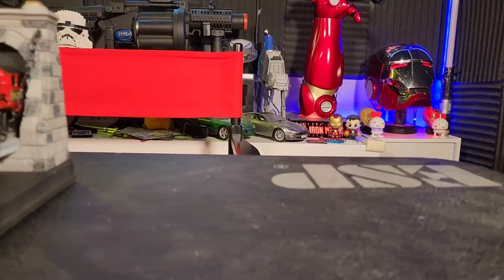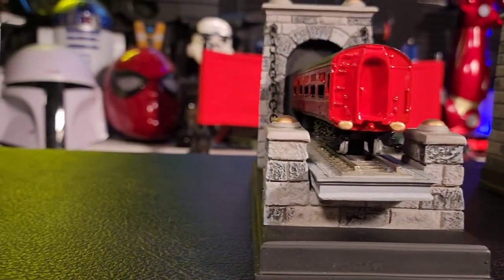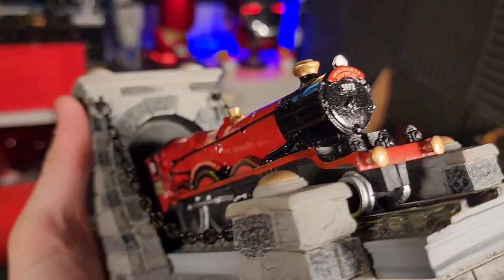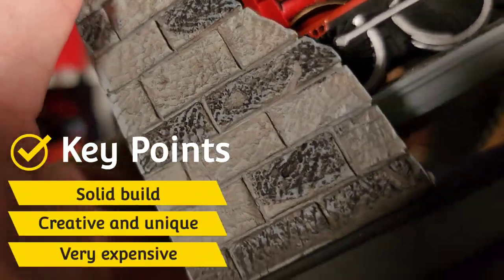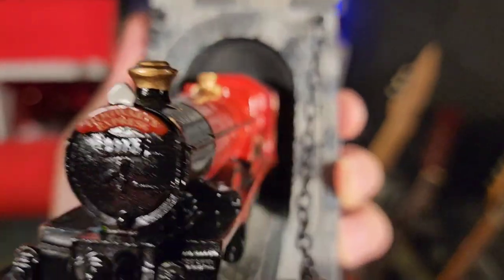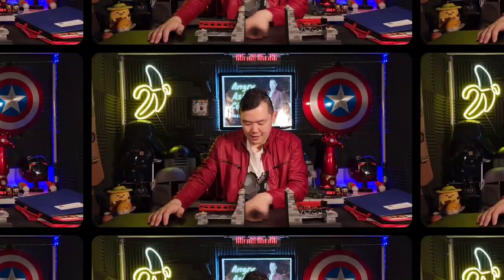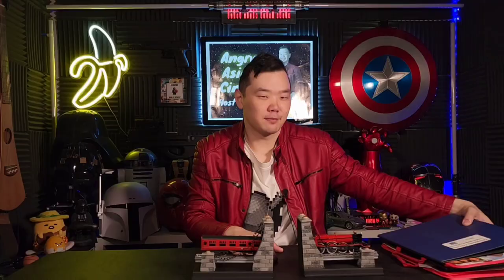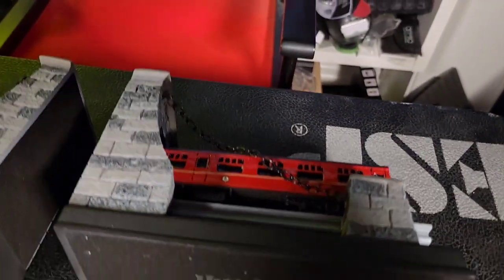MAGICAL Harry Potter Bookends! | The Prop Shop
The ultimate Harry Potter bookends are here. No longer will your Harry Potter book collection rest on your nightstand. Have them displayed in all their glory with the Noble Collections Hogwarts Express Bookends. This premium bookend is made of solid resin and metal and retails for $100 pounds.

While we at the Angry Asian Cinema are the least likely Harry Potter fans, this bookend still managed to impress us and make it on to the Prop Shop.

Hogwarts Express bookend - $160 CAD